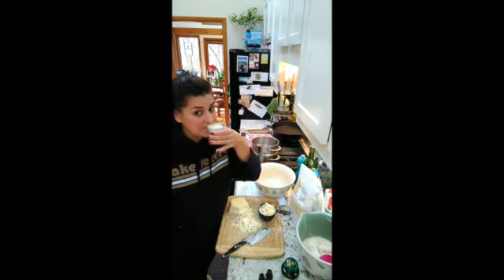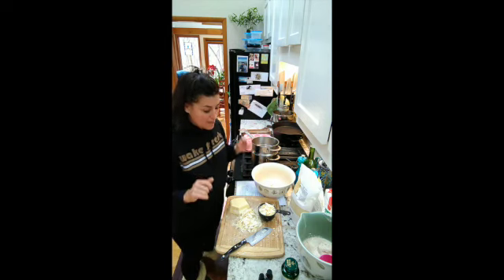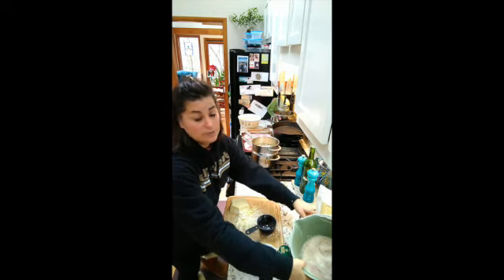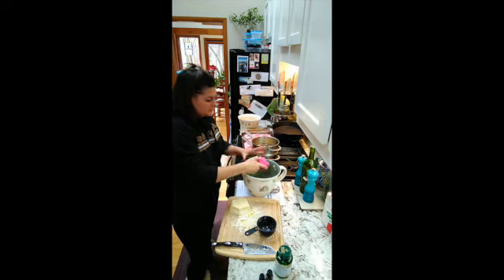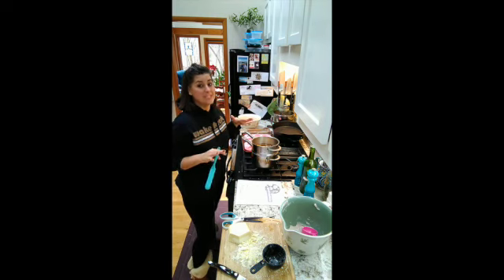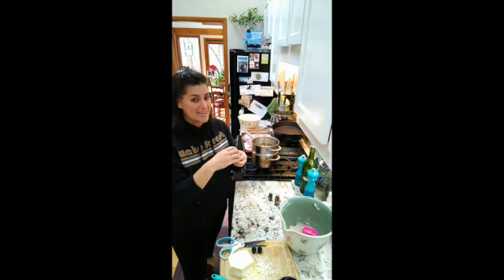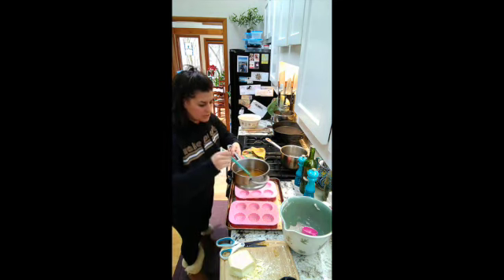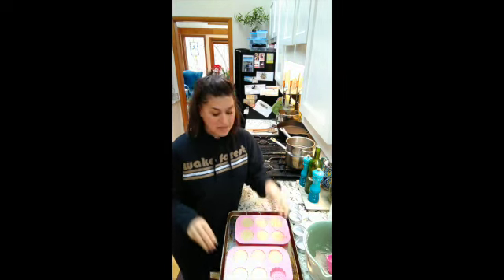How to Make Herbal Lotion Bars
NOTES:
-You don't have to infuse herbs into the coconut oil or use essential oils. These bars will be glorious with or without the addition of herbs.
-Recipe inspired by Mommypotamus.

1. If infusing coconut oil with herbs, put rose, lavender, etc., in the top of a double boiler with coconut oil and let gently infuse for an hour, checking the water in the bottom pot every 15 minutes. Strain the petals out and keep the melted, infused oil If not using rose, move to step 2.

2. In the double boiler, melt the coconut oil, cocoa butter, and beeswax.

3. Once melted, add the peppermint oil or other essential oils and vitamin E oil.

4. Pour into molds or into baking cups in a muffin pan.

5. Let cool. You can stick in refrigerator or freezer to harden more quickly.

6. To use, rub between hands to soften and then rub onto body! Store in a cool space.

Get access to a growing collection of downloadable, medicinally infused recipes to super-charge your snacks, meals, beverages and apothecary:

To buy the molds:

Cocoa butter:

*These products and video have not been evaluated by the Food and Drug Administration and therefore we cannot claim to diagnose, treat, cure, or prevent any disease. All information on our site is provided for historical background and educational purposes only.

Please consult your physician about any medical concern you may have; and educate yourself thoroughly about any herbs and their potential contraindications before any type of use.